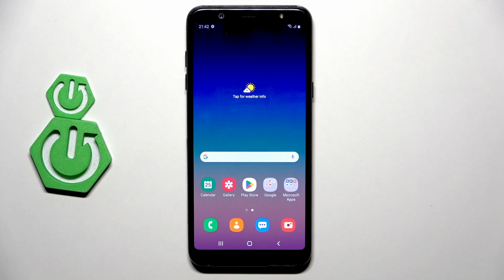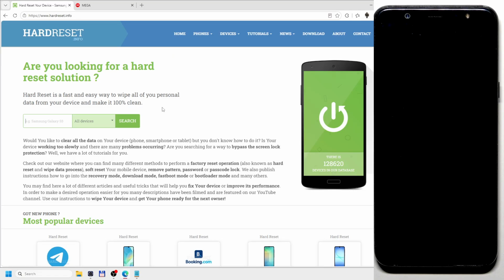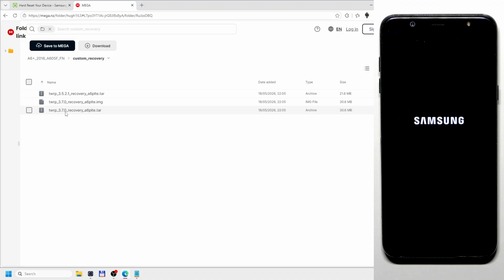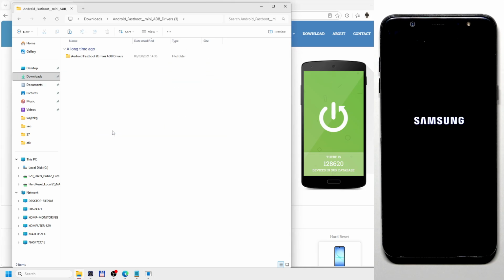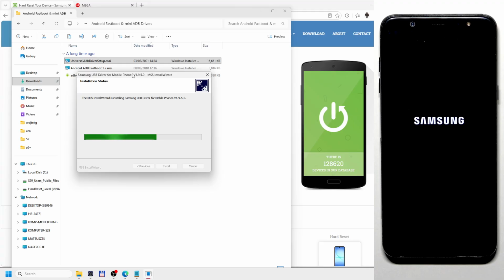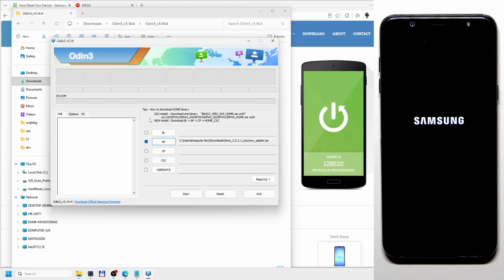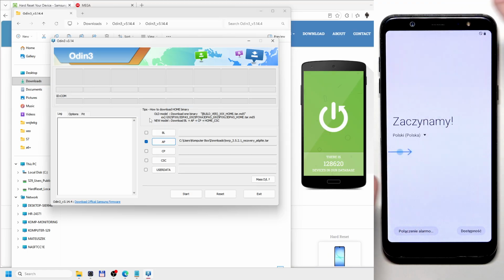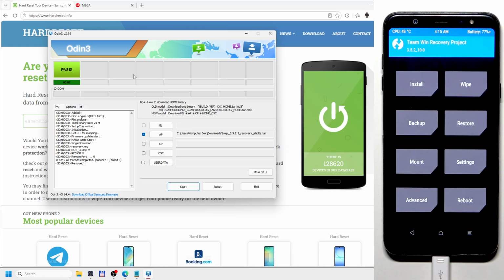SAMSUNG Galaxy A6+ - How to Install Custom Recovery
Learn how to install a custom recovery on your SAMSUNG Galaxy A6+ (model A605FN / A605F). In this video I walk you through every step: enabling Developer Options, turning on OEM unlocking, performing the required factory reset (backup first!), downloading Odin, ADB/fastboot and Samsung drivers, and flashing the custom recovery .tar via Odin. I explain why I use TWRP 3.5.2.1 when newer builds fail and how you can later update recovery from an SD card. Follow the exact driver and install order to avoid errors and make sure your PC recognizes the phone.

How to install custom recovery on SAMSUNG Galaxy A6+ (A605FN)?
How to unlock bootloader on SAMSUNG Galaxy A6+?
Where to download Odin, ADB and TWRP for Galaxy A6+?

0:00 Introduction & warning – backup your data
0:05 Enable Developer Options (tap Build Number 7x)
0:39 Open Developer Options and enable OEM unlocking
1:16 Confirm factory reset (required to unlock bootloader)
1:36 Download needed files: ADB, Samsung drivers, Odin
2:36 Open MEGA folder and download custom recovery (.tar)
3:36 Extract downloads and prepare files on PC
4:44 Install ADB, Android ADB Fastboot, universal ADB driver (follow order)
6:00 Install or repair Samsung drivers and restart PC if needed
6:30 Flash custom recovery with Odin (use .tar file)
7:30 Notes: use TWRP 3.5.2.1 if 3.7 fails, update via SD card later
8:30 Final checks, reboot to recovery and verify installation